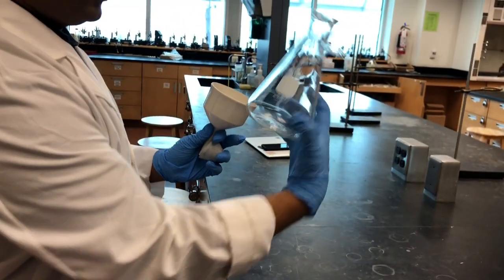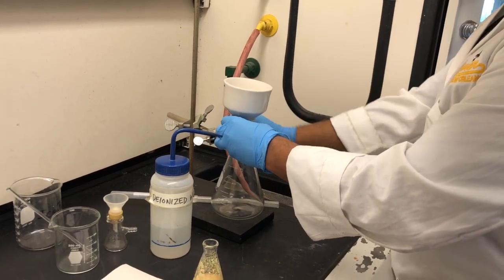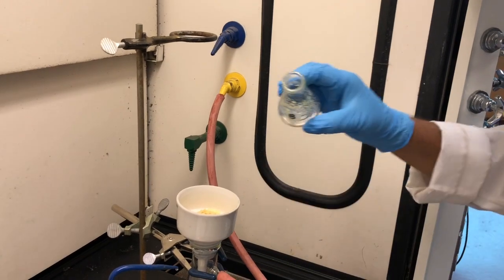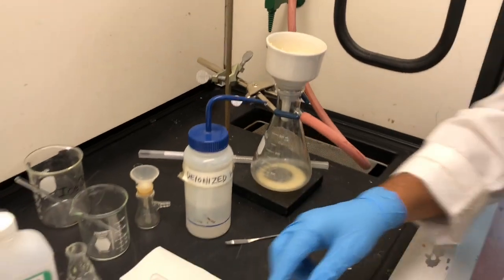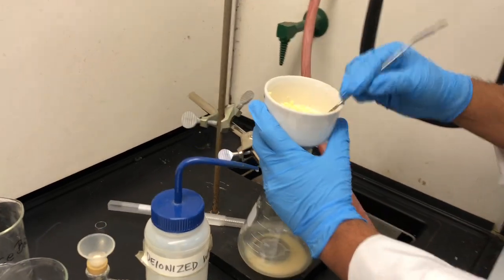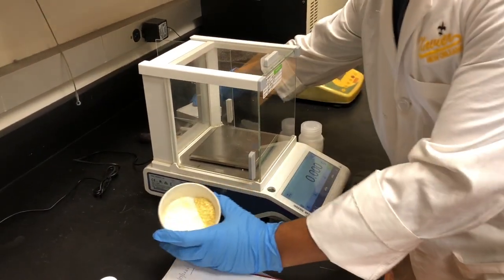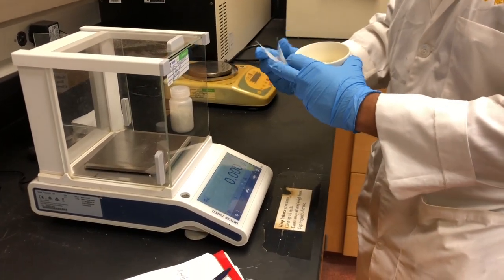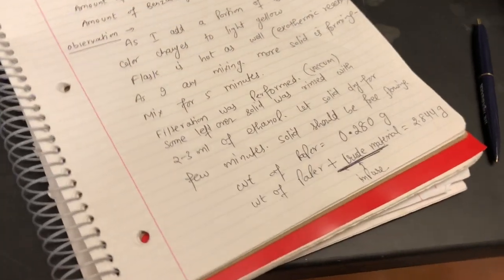Aldol Pt 2 of 3 CHEM2240L XULA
Aldol_Pt2-CHEM2240L-XULA
This is the 3-part series video of Aldol laboratory experiment for CHEM2240L course at Xavier University of Louisiana (Created March 2020 by Dr. Navneet Goyal)